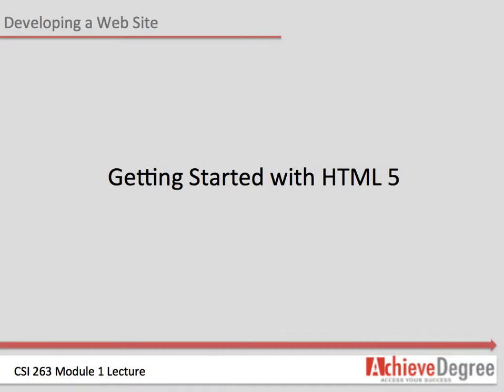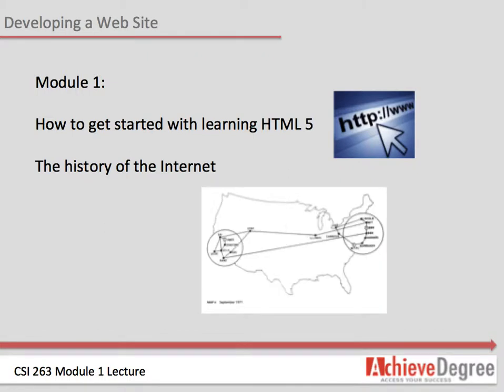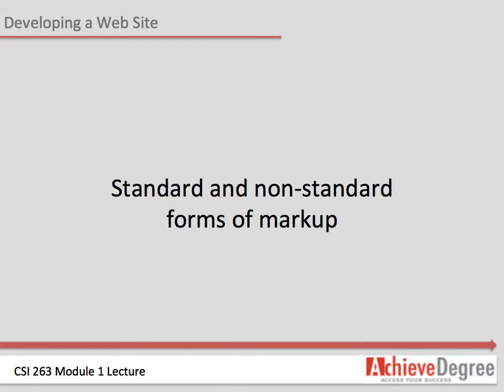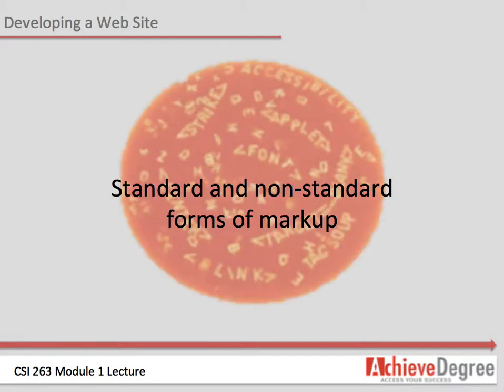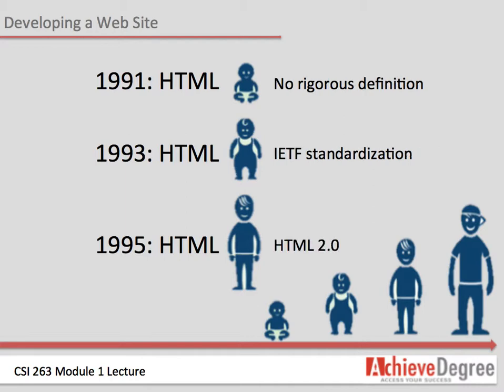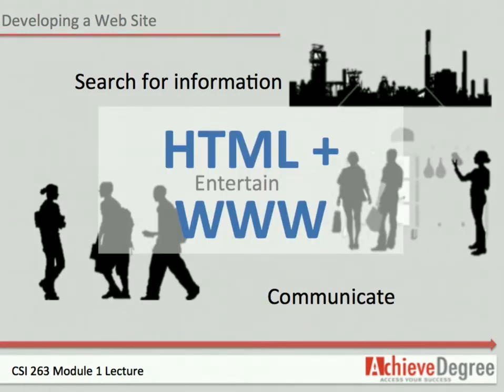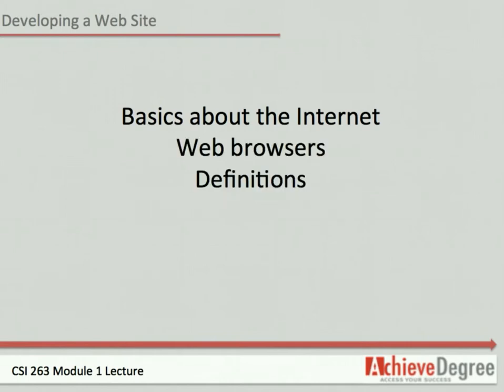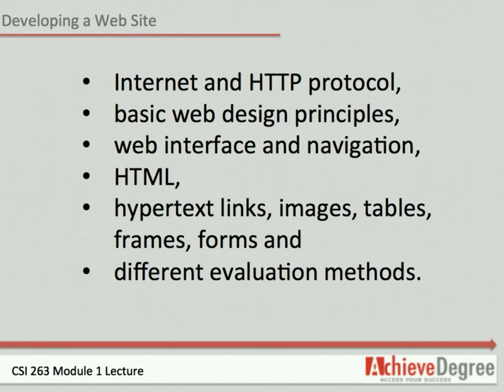CSI Mod 1 Part 1